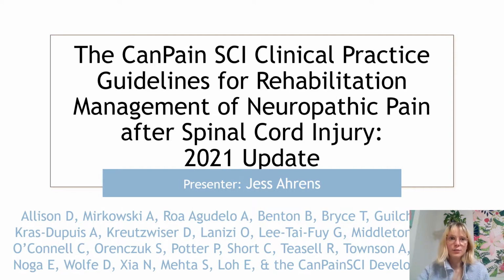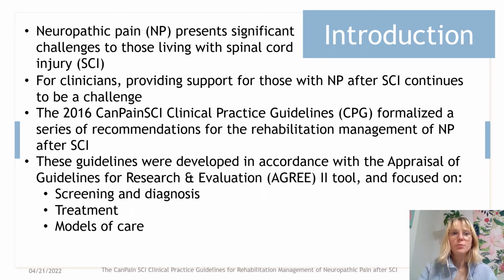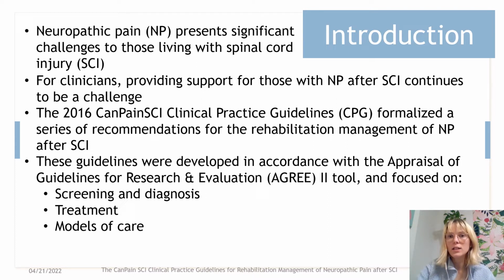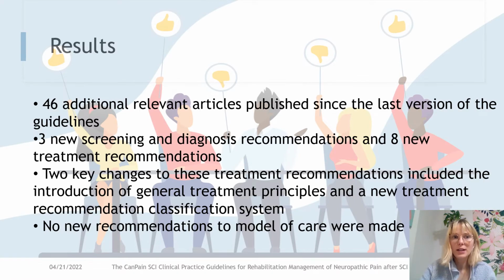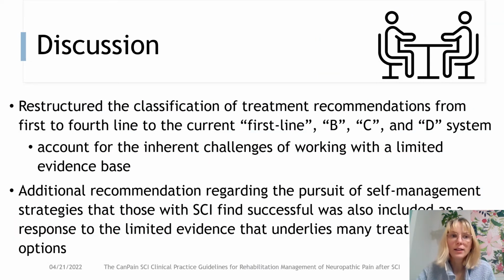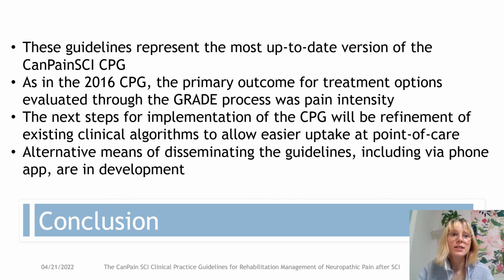CanPain SCI Clinical Practice Guide for Rehab Mngnt of Neuropathic Pain after Spinal Cord Injury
The CanPain SCI Clinical Practice Guidelines for Rehabilitation Management of Neuropathic Pain after Spinal Cord Injury: 2021 Update
Study Design: Clinical Practice Guidelines. Objectives The objective was to update the 2016 version of the Canadian clinical practice guidelines for the management of neuropathic pain in people with spinal cord injury (SCI). Setting: The guidelines are relevant for inpatient, outpatient and community SCI rehabilitation settings in Canada